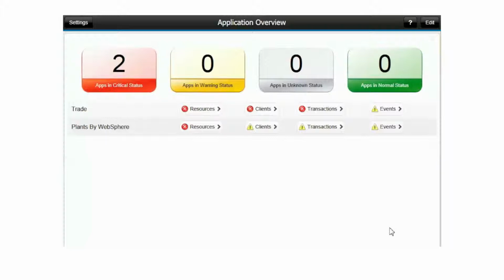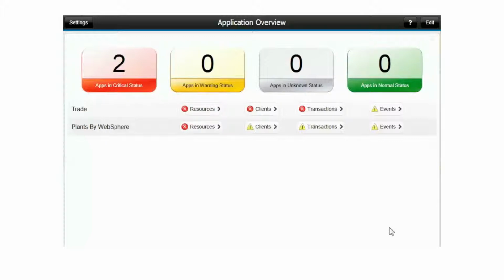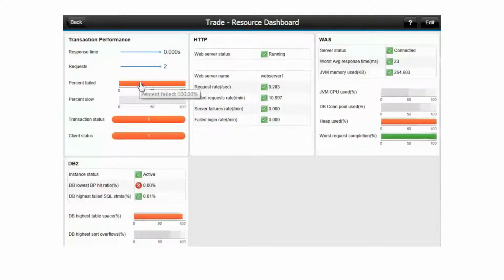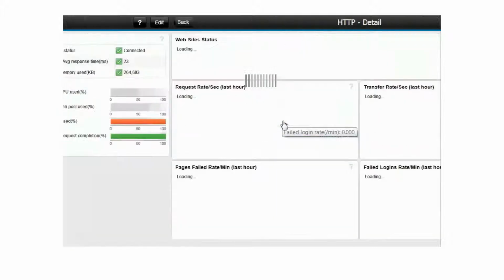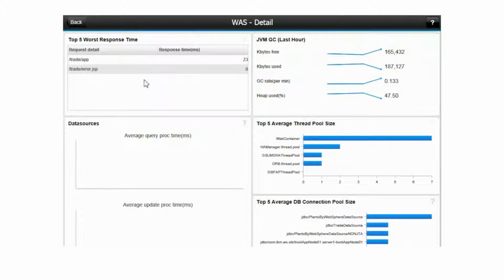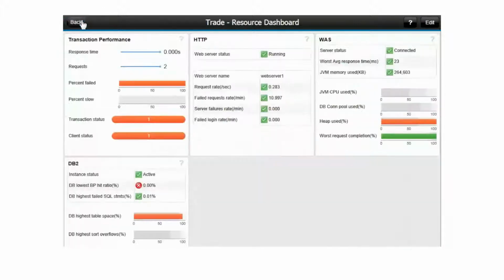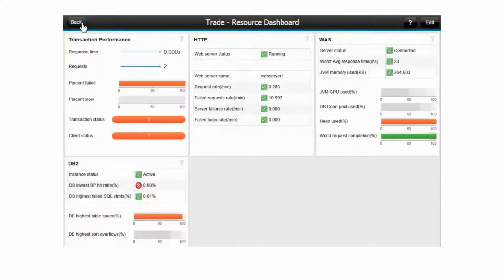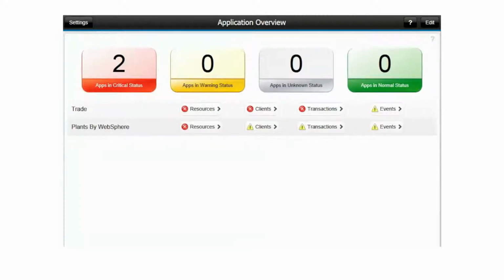Prolifics Application Performance Management UI Demo - 2014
Join Prolifics' Brian Fisher as he gives an overview of IBM SmartCloud Application Performance Management UI.